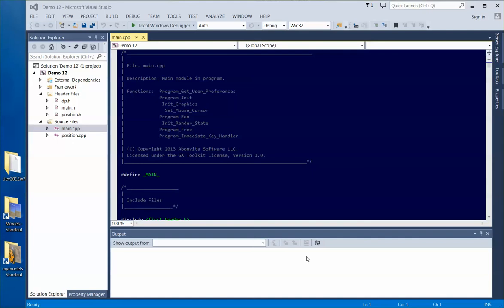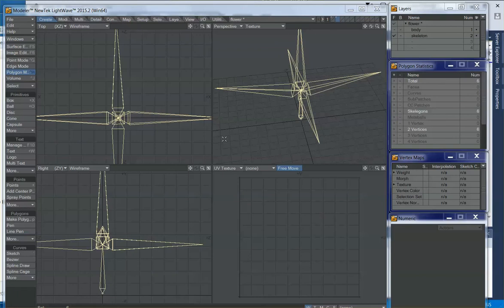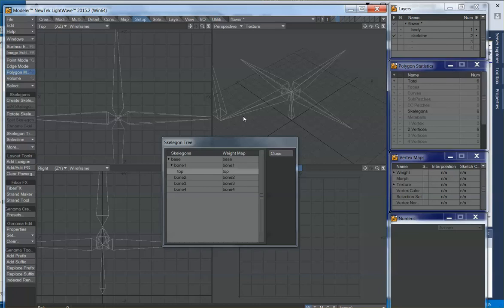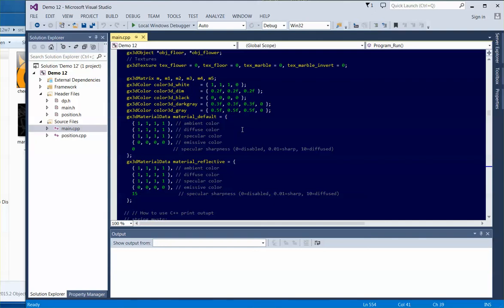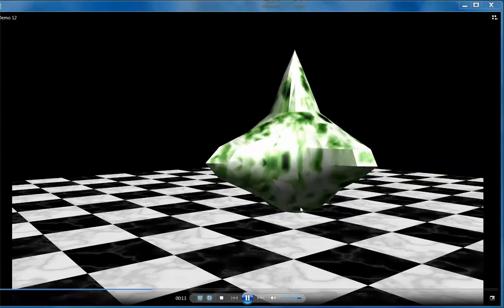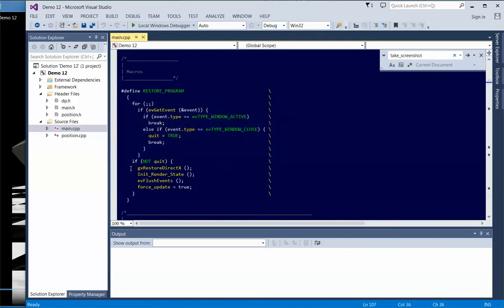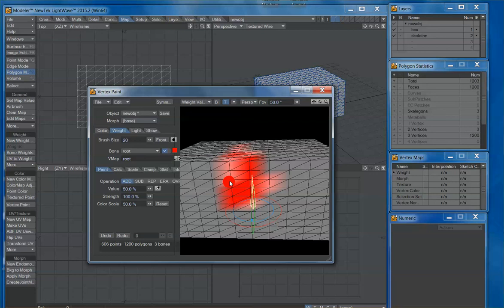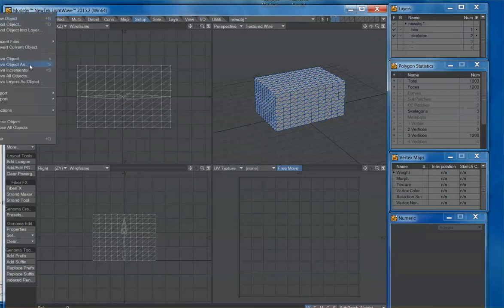CPSC 4381 Skeletal Animation